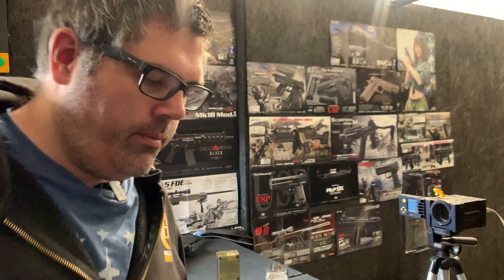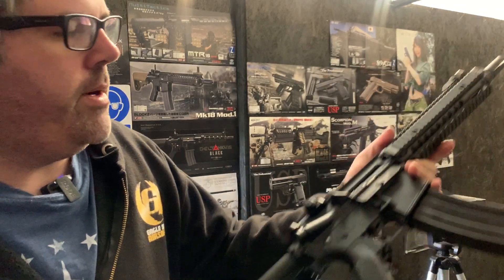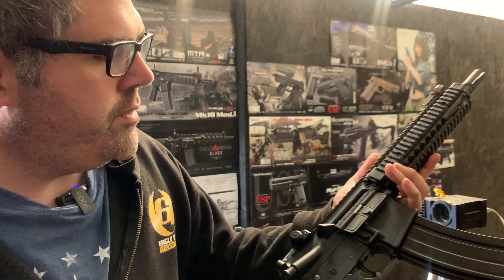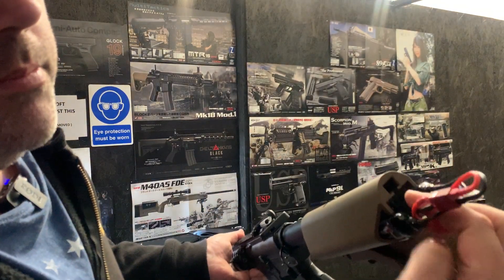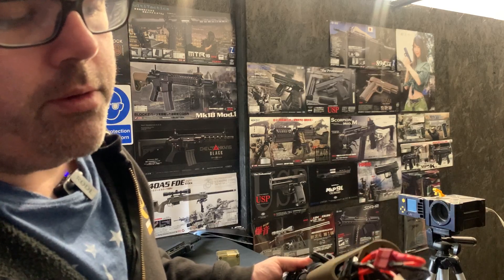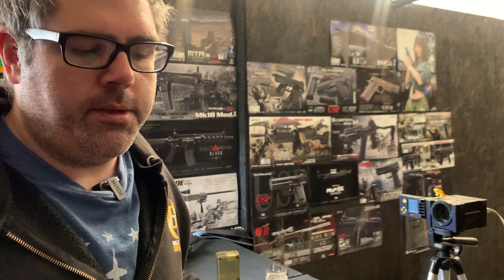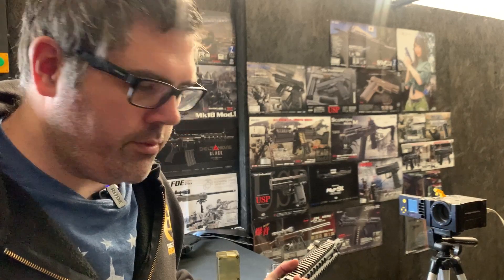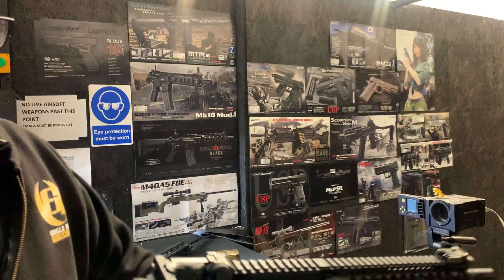Testing A Upgraded TM MK18 NGRS | 433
Richard from our tech team talks about and demonstrates a customers upgraded TM MK18 NGRS build.

FPS Results 342 FPS (Measured On 0.20gr BB) & 267 FPS (Measured On 0.32gr BB)

Scope Of Work:
Install Lvl 3, and Deans contact bar mod to stock.  Firefly hop setup.  Modded transport spacer for customer to cover wiring.

Installed
Level 1 - Power Spring & Rebuild
Full strip & rebuild
EagleSix M100 For NGRS
Level 2 - Hop Rubbers & Nubs
Firefly Hop Rubber - Soft
Prometheus Flat Hop Nub
Level 3 - Tight Bore Barrel
Prometheus 6.03mm 275mm Tightbore Barrel

Extras
Modded Transport Spacer For Customer

Tested On an 7.4v 2600mah Lipo on video.